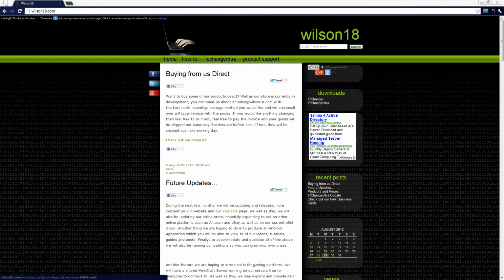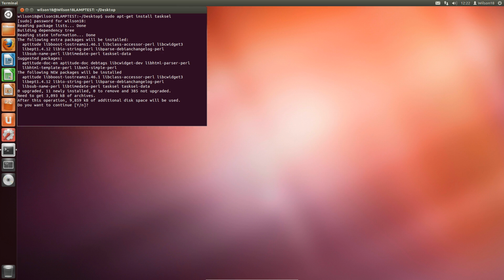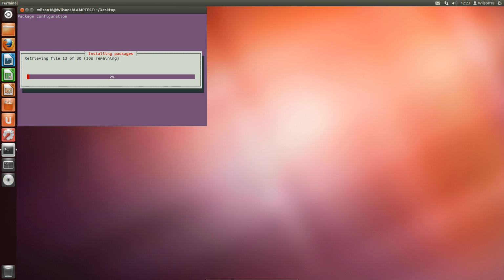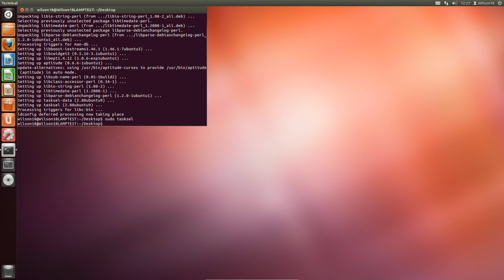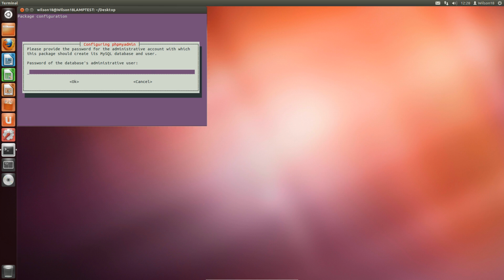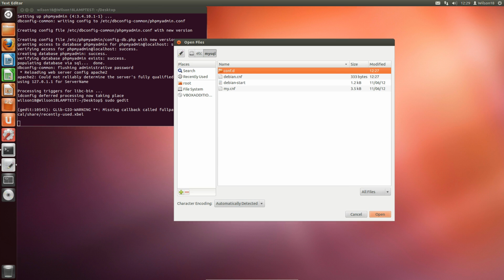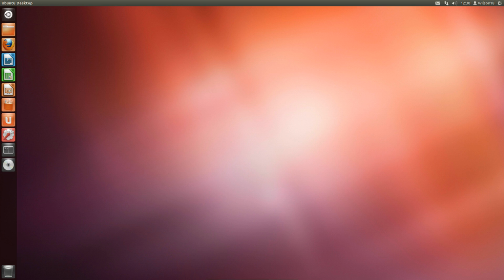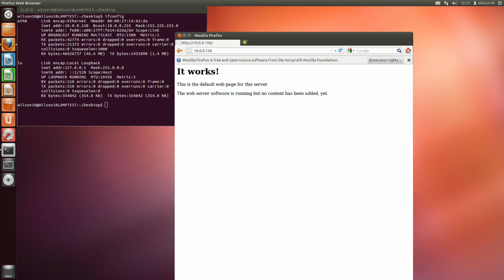How to: Install and Configure a LAMP Server on Ubuntu 12.04 Desktop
In this video I will be showing you how you can easily install and configure a LAMP server on ubuntu desktop 12.04 LTS as well as installing phpmyadmin and setting up mysql to allow connections for remote access